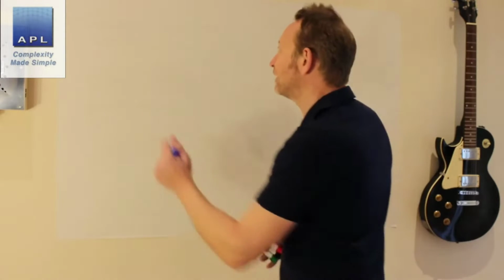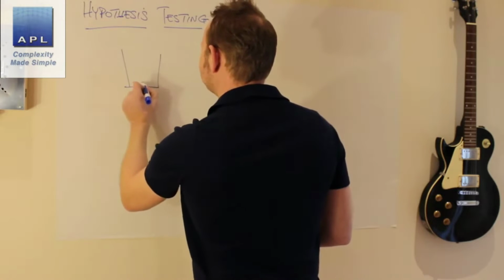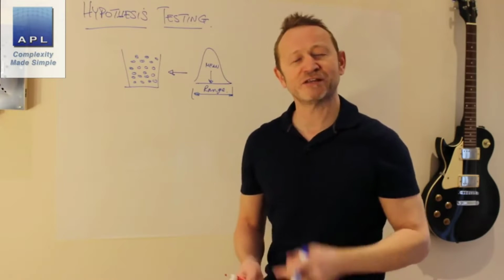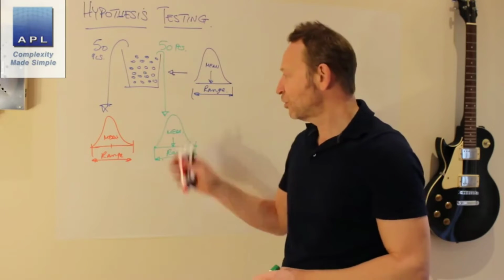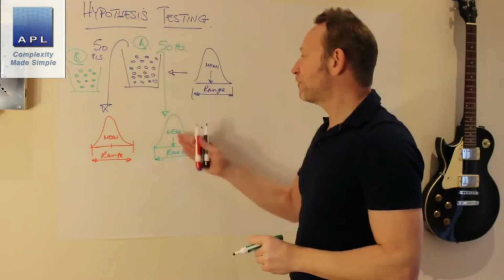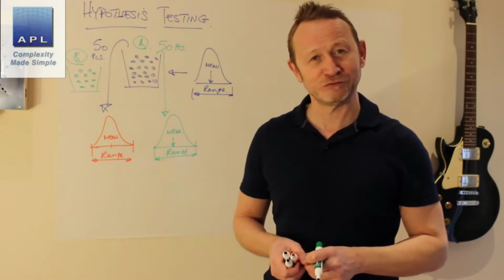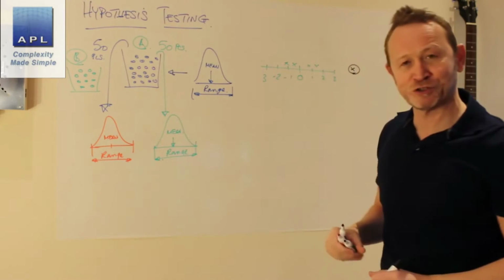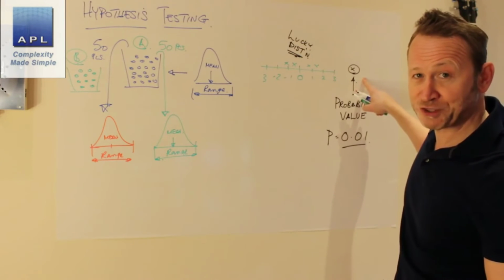T - test - why you can't avoid them!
Sometimes you get a boring statistical process that you just can't do without. If you want avoid stupid decisions then the T-test is an absolute necessity...